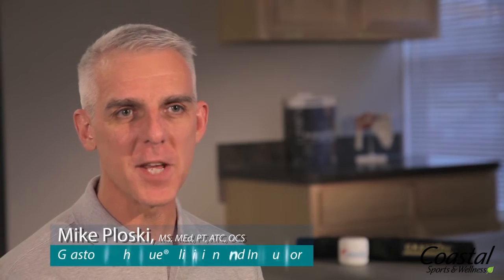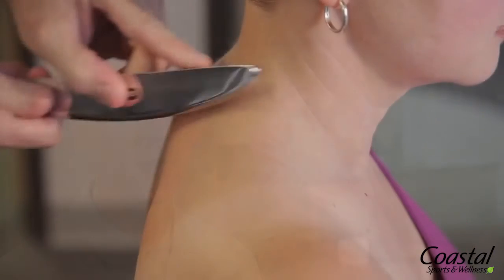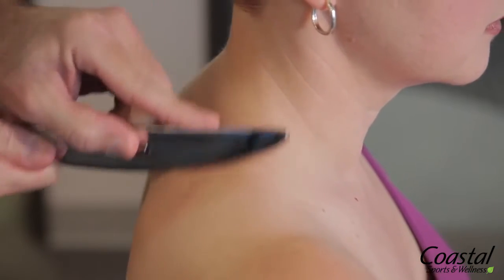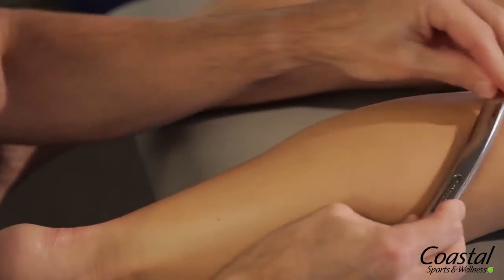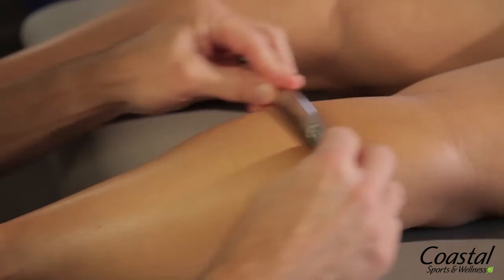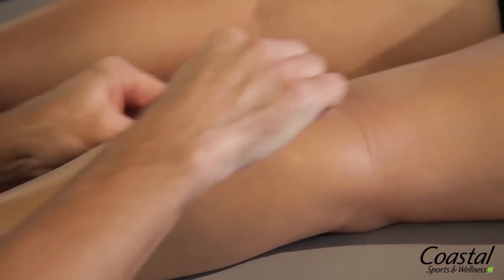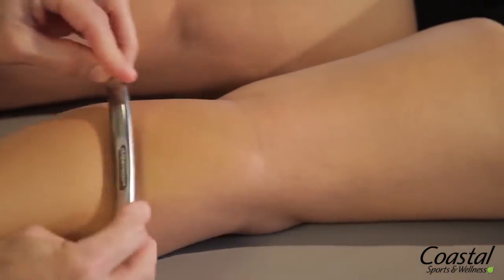treating soft tissue dysfunction with graston technique at coastal sports and wellness bgm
Over 30+ Different Disciplines, services, Modalities

As a multidisciplinary clinic, we strive to provide our clients with exceptional treatment to maximize health and well-being. Our goals include improving body awareness and prioritizing education for both our practitioners and clients. We also believe that investing time in preventative healthcare, is the most effective way to realize treatment goals and maintain optimal health. For athletes, we prioritize injury prevention, maximal efficiency of movement and muscle control, and timely management of sports-related injuries so that the athlete is able to maintain their competitive edge.